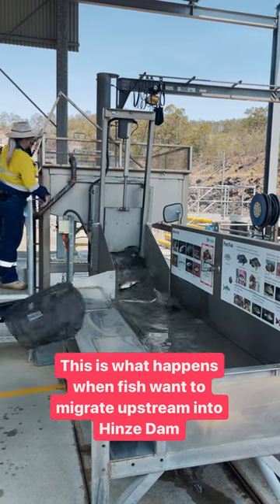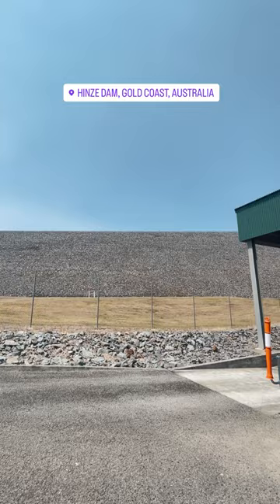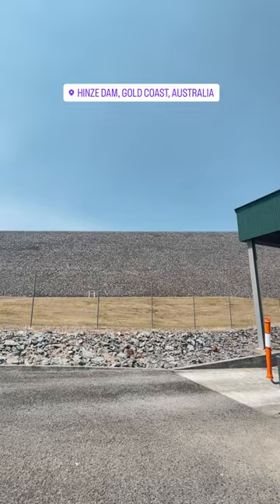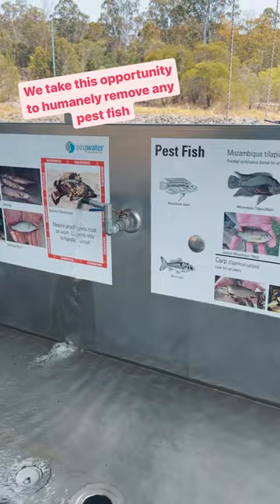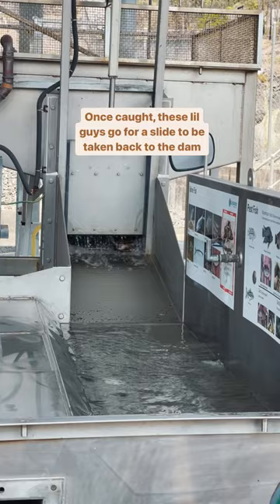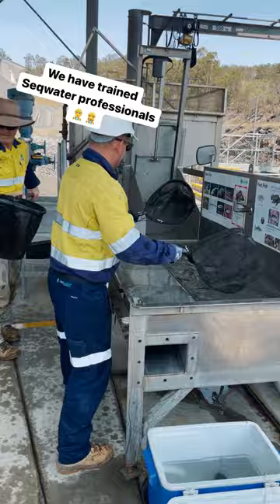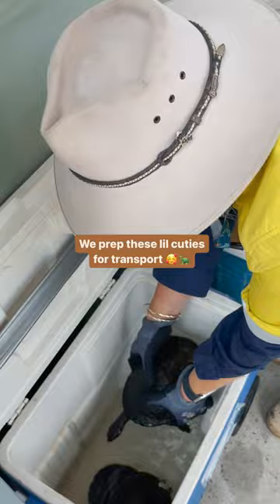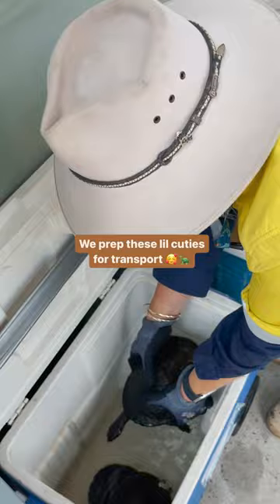Ever wondered how fish migrate?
Check out the team helping native fish migrate past the Hinze Dam wall!